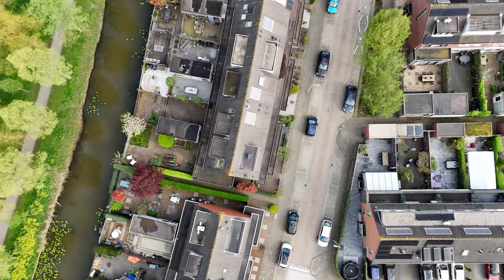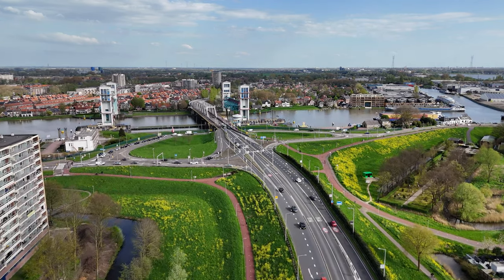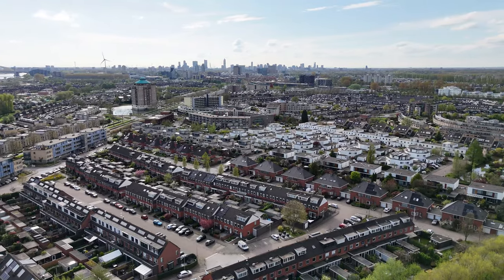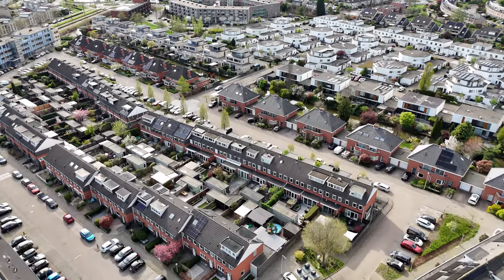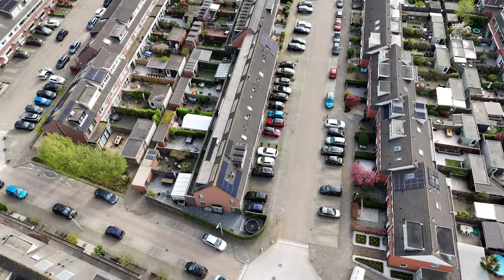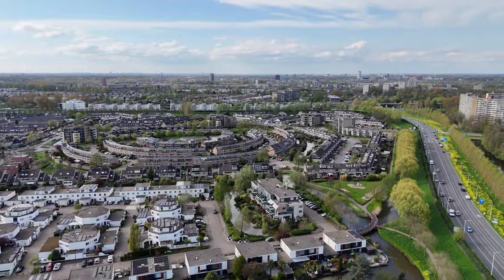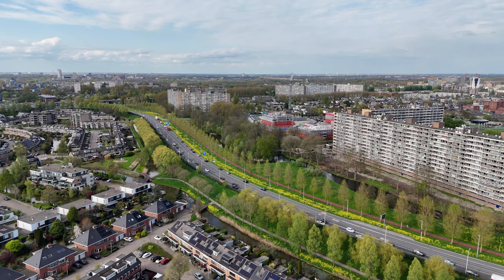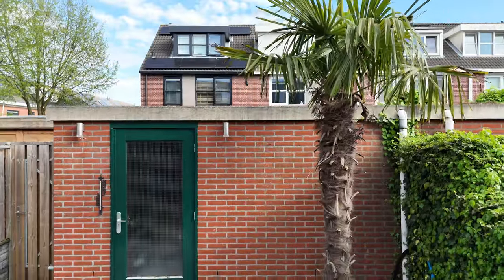Testing the DJI Mini 4 PRO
As part of my preparation for my road trip to Scotland in three weeks time I bought a DJI Mini 4 PRO drone. I expect to use it a lot when driving around in Scotland on my KTM motorcycle. But first I need to make myself familiar with it and that is what this video is about.